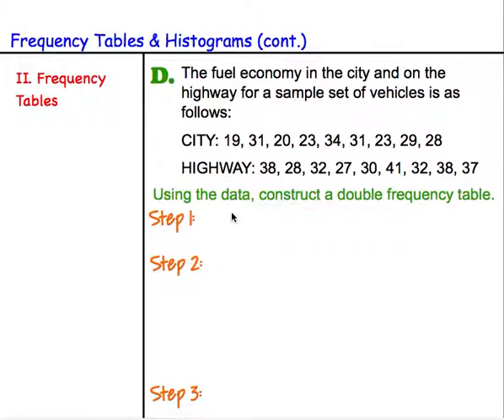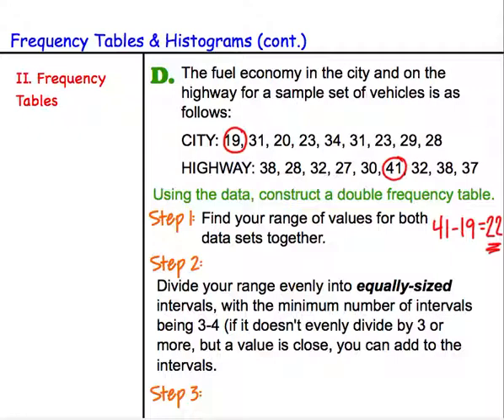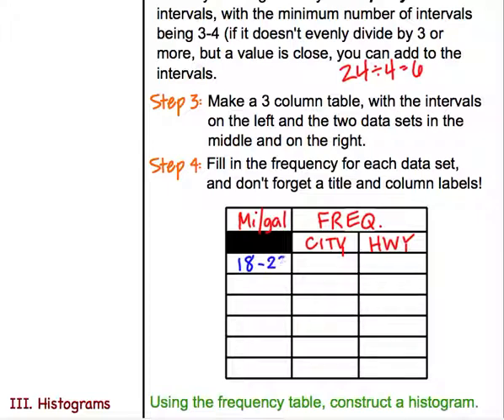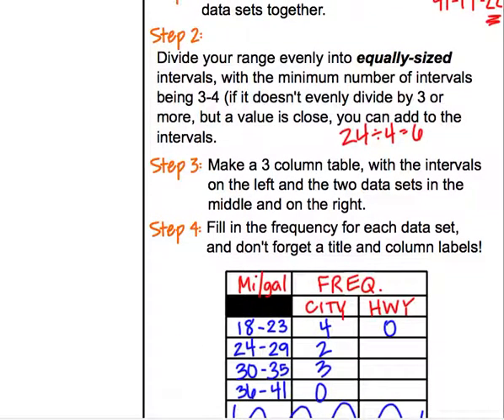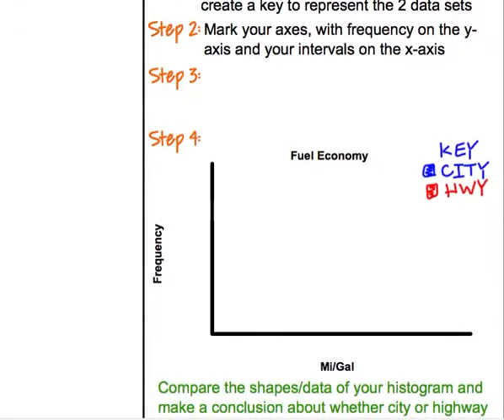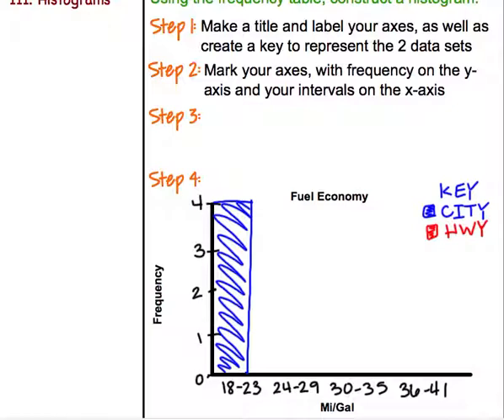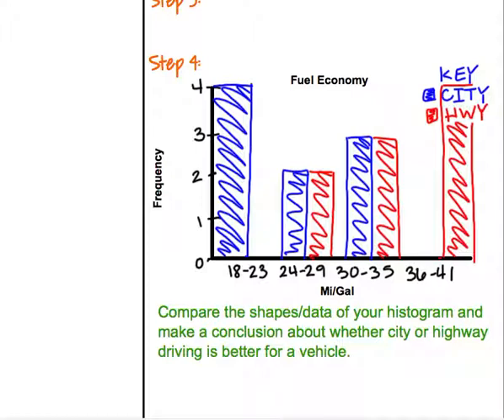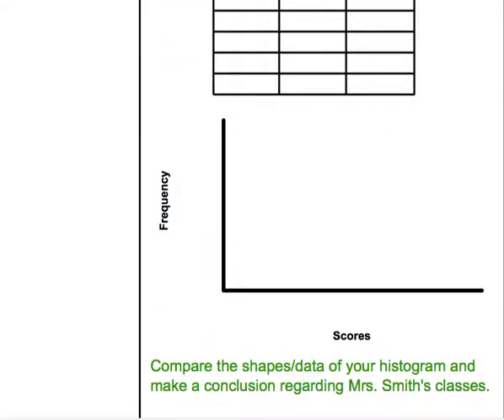LT39 Constructing Histograms and Freq Tables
Using 2 sets of data to create a double frequency table and a comparison histogram